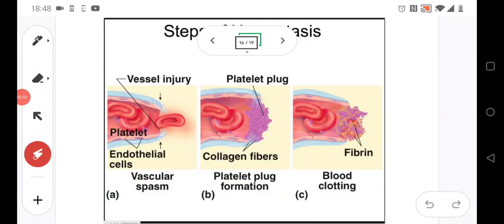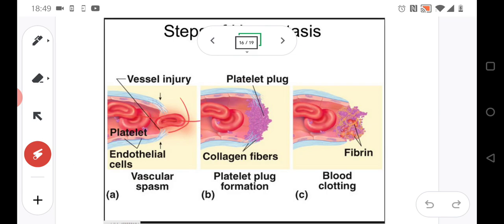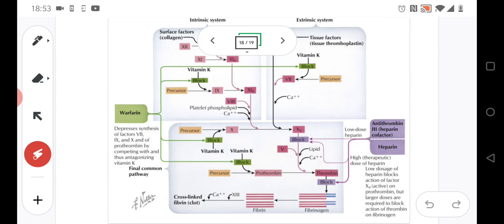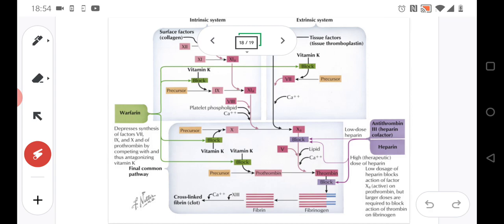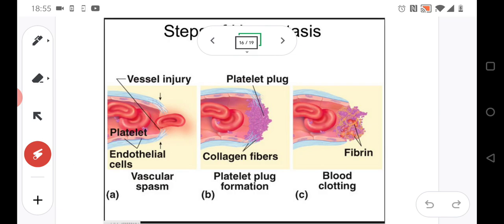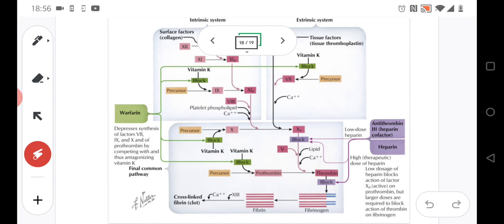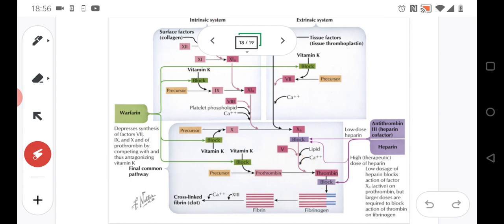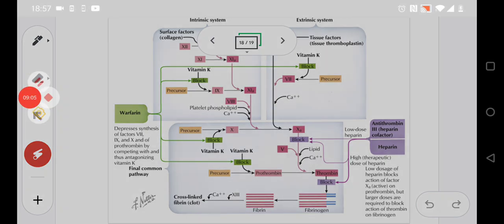March 31, 2020